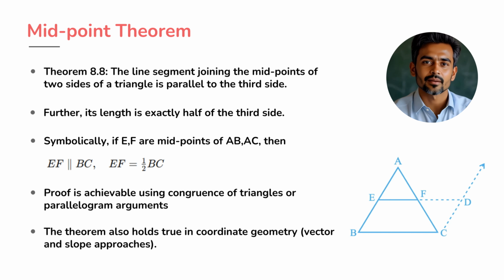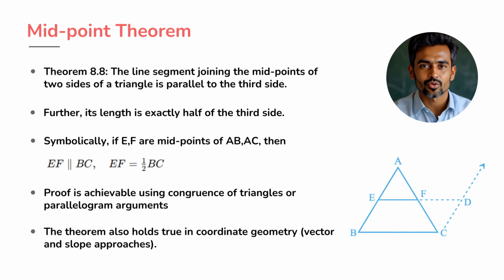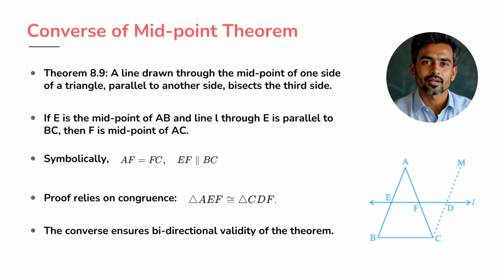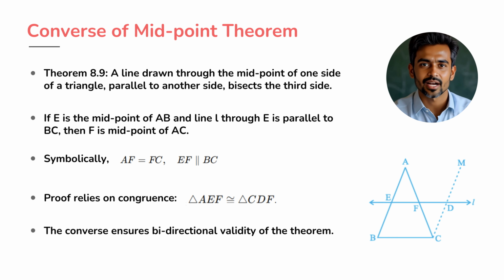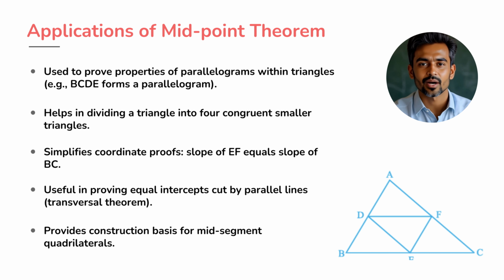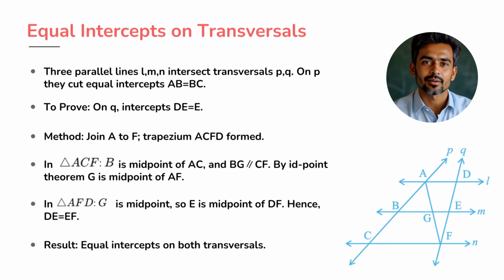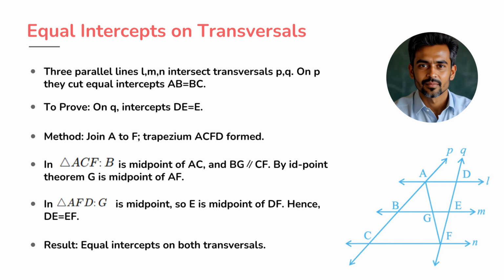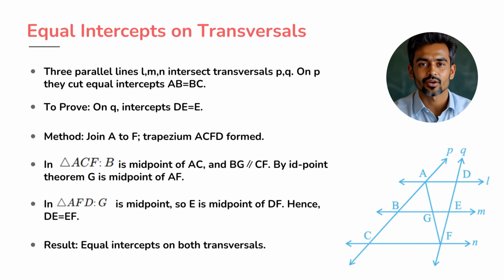The Mid-point Theorem | Class 9 Maths | Quadrilaterals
Ever cut a sandwich into two equal halves and noticed the balance? That’s exactly what triangles do when you connect their mid-points!
In this video, we dive into the Mid-point Theorem, one of the most elegant results in Class 9 Geometry. You’ll learn how joining the mid-points of two sides of a triangle creates a line parallel to the third side, and why its length is exactly half of it. We’ll explore the theorem, its converse, real-life applications, and solve advanced examples step-by-step.
Whether it’s folding paper, dividing a pizza slice, or proving equal intercepts with parallel lines, the Mid-point Theorem is everywhere — and now it will be at your fingertips for exams too!
This session is designed to make the concept crystal clear, exam-ready, and even fun with real-life analogies.

 1️⃣ Introduction to the Mid-point Theorem – Symmetry and intuition.
 2️⃣ Theorem 8.8 – Statement – E F parallel to B C, and E F equals one-half of B C.
 3️⃣ Theorem 8.9 – Converse – Parallel through midpoint bisects the third side.
 4️⃣ Applications – Proving parallelograms, dividing triangles, coordinate proofs, equal intercepts.
 5️⃣ Advanced Solved Example – Equal intercepts on two transversals.
 6️⃣ Concept Closure – Recap of theorems and applications.

 ✔ Aligned with CBSE Class 9 syllabus (Chapter 8: Quadrilaterals).
 ✔ Full coverage of Theorem 8.8 and Theorem 8.9 with proofs.
 ✔ Step-by-step solved example for exam practice.
 ✔ Fun teacher-style narration with real-life analogies (pizza, cricket, bridges, kites).
 ✔ Exam-oriented + easy-to-remember recap at the end.